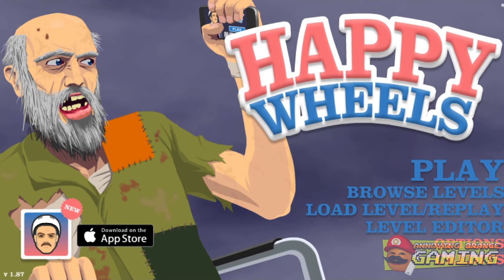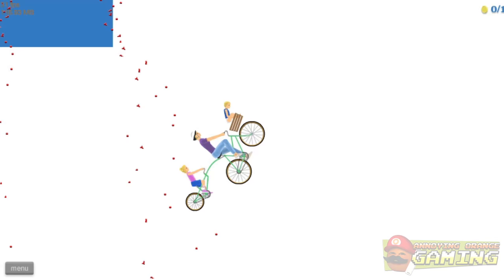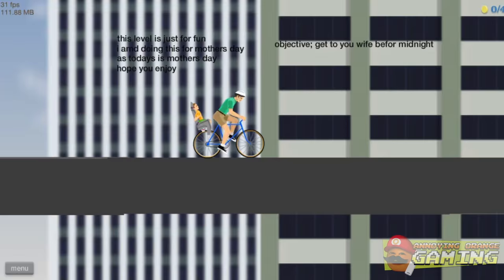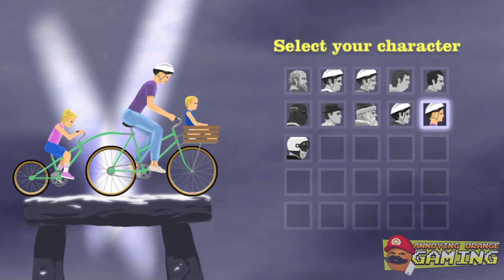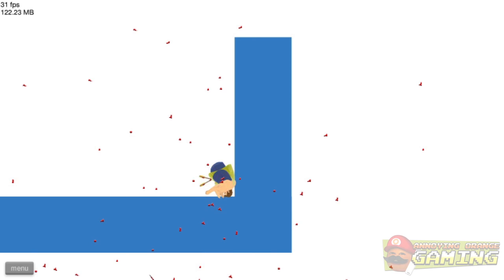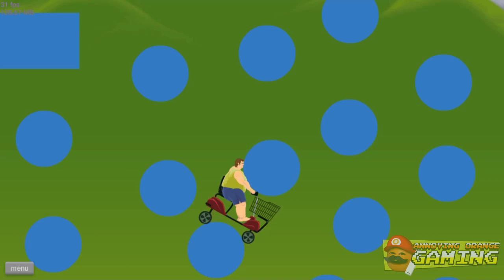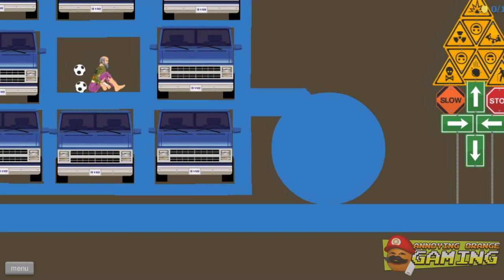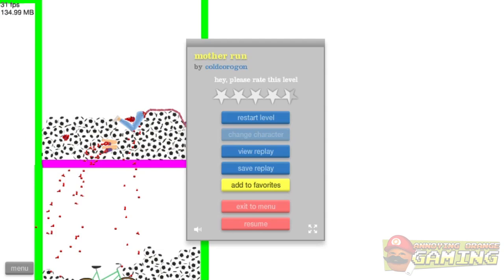Pear Plays - Happy Wheels: MOTHER'S DAY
► KITCHEN CARNAGE MOBILE GAME!!!

► FREE SPLATTER UP MOBILE GAME!!!